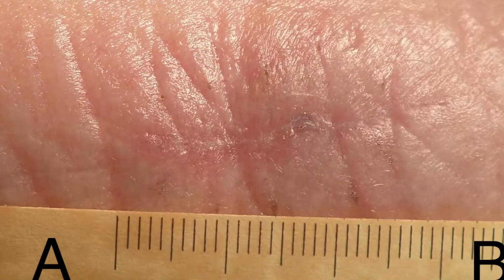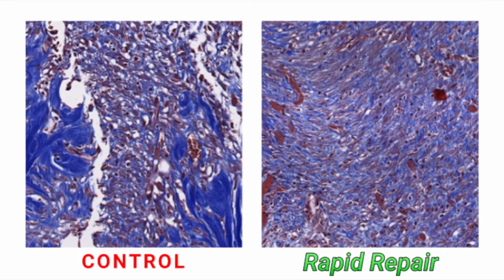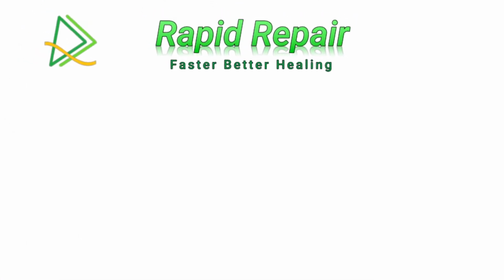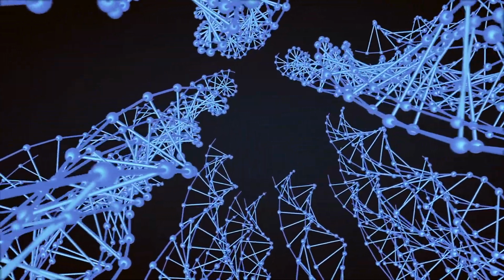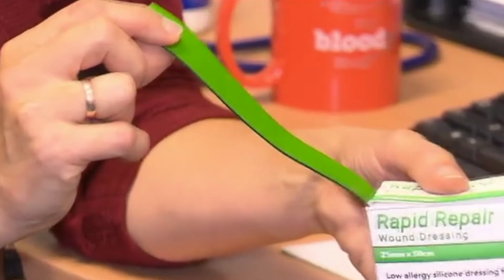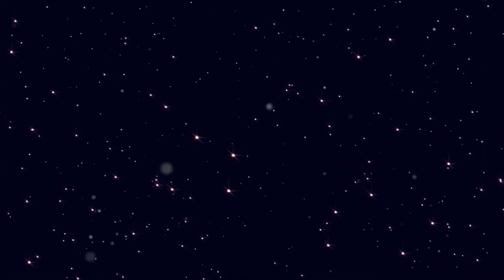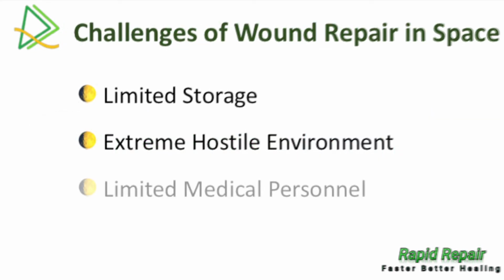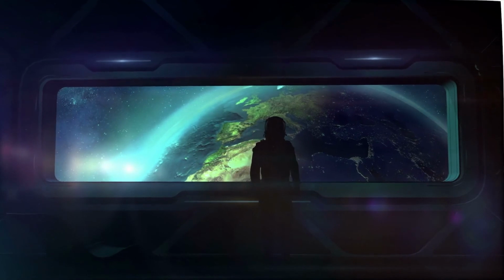Wound Repair in Space | Dr Rosemary Craig | ASBX 2021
Dr Rosemary Craig | MBBS (Syd) FRACGP
Rapair Medical Devices
Rosemary studied Medicine at the University of Sydney and moved to the Northern Rivers of NSW, where she specialised in General Practice. She breeds and rides Spanish Andalusian horses and has won state and national titles with Riding for the Disabled. Rosemary became interested in Biophysics when she noticed a surprising clinical effect. She did further reading, formed new ideas and developed a prototype for a novel wound dressing. She tested it on herself after a bad cut that needed stitches. It worked so well she relocated to the Southern Cross University to develop it further. With the help of the CSIRO, the Rapid Repair wound dressing came to the attention of NASA, winning NASA iTech 2020. She is now working to make the Rapid Repair wound dressing available to heal cut skin; in animals and people, on Earth and beyond, so we can all have Faster Better Healing.

Welcome to ASBX 2021. This presentation is part of the annual Australian Space Biology x Health Summit 2021 where world leaders conducting breakthrough in Space Biology and Space Health come together to share their innovation with the global community.